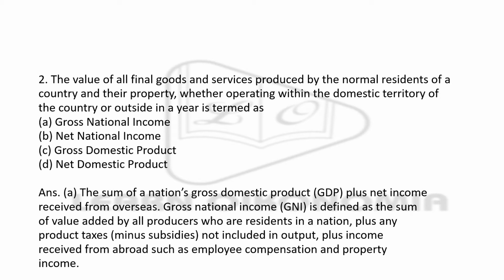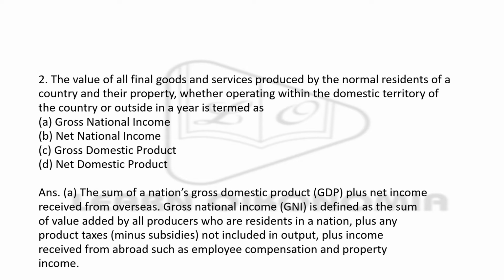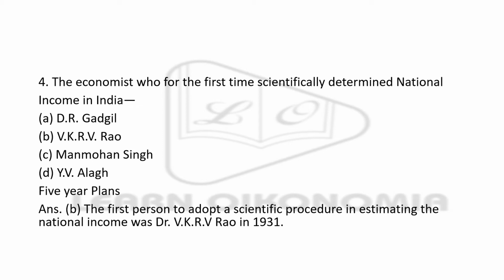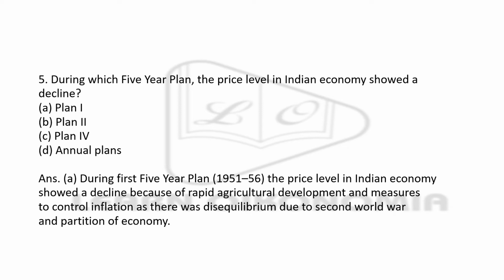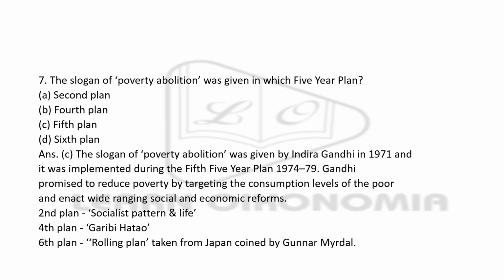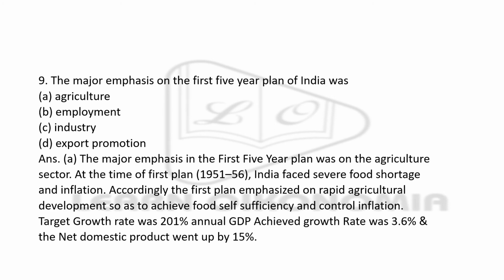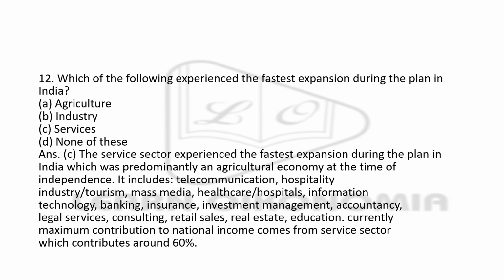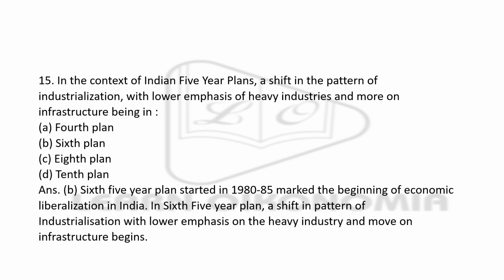Expected Questions for UGC NET in Economics- Part 1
This video discusses Expected Questions for UGC NET in Economics,.